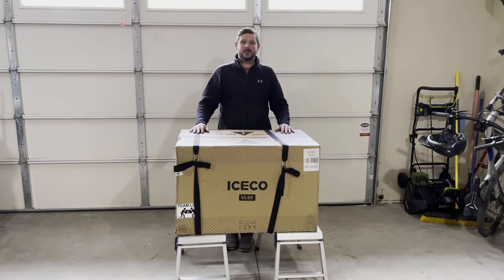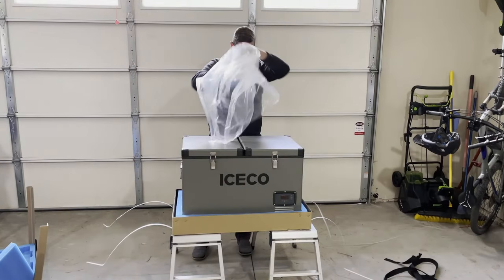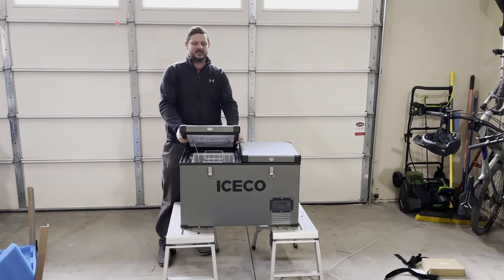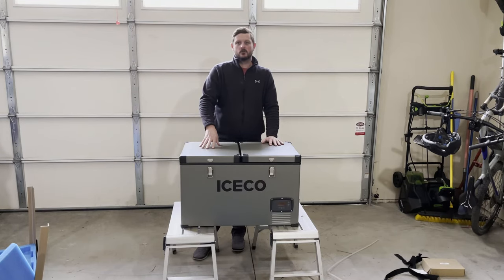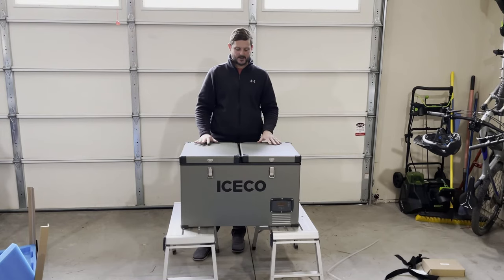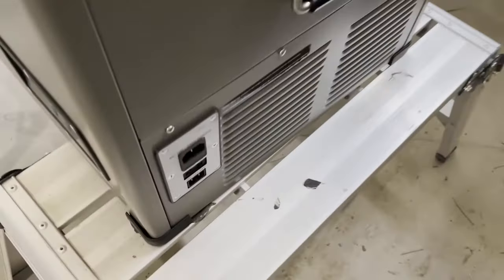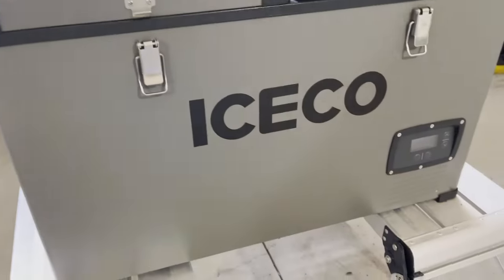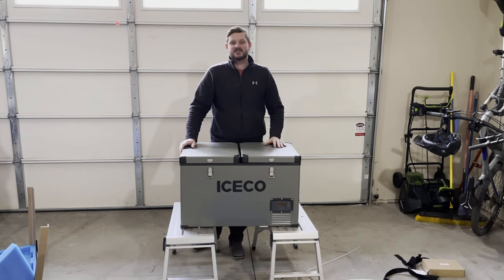Portable Fridge Freezer First Impressions - Iceco VL65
Our portable fridge freezer has arrived! Check out my unboxing of the Iceco VL65 dual zone setup that we plan on using for multi-day overlanding trips with our little family of five!

This thing is a beast and should have plenty of room for food. Or at least that's the plan. Once we've used it for a bit we'll do a full review. In the mean time, hope you enjoy this unboxing video!

Current list of our overland build / gear:
Bed Rack: